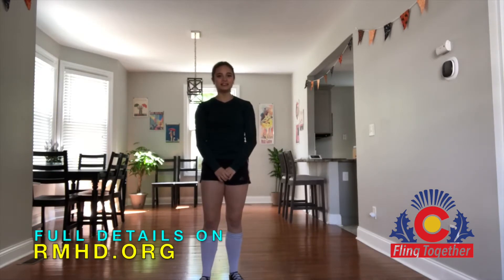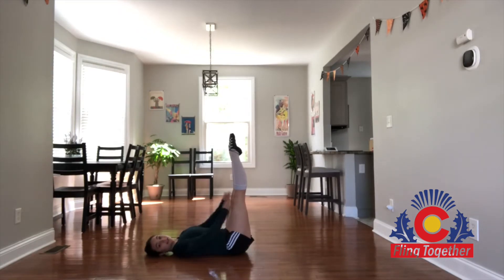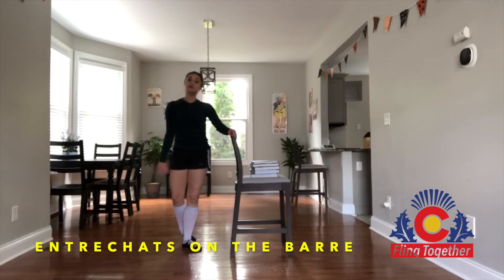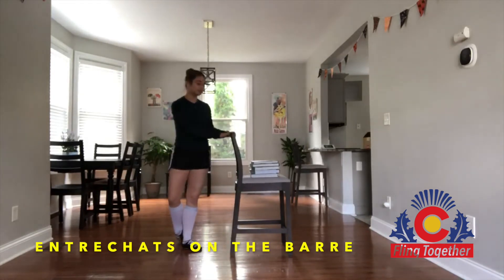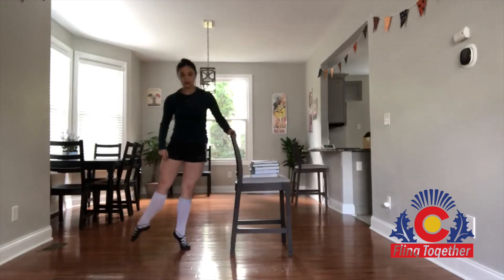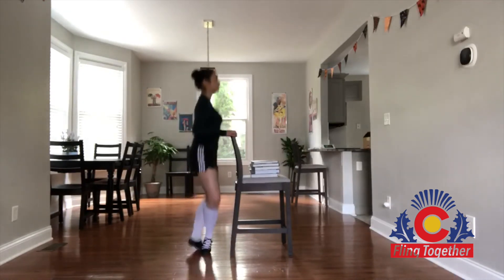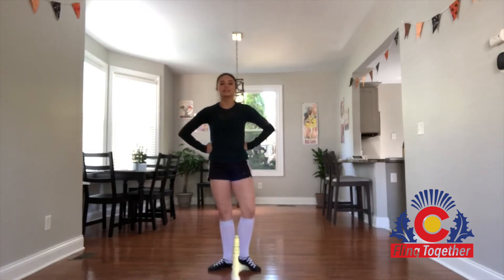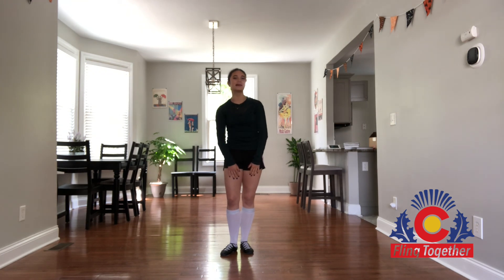October Practice Challenge: Week 1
Welcome to the October Practice Challenge with Erin Blair! Join Erin this week as she works on her entrechats. In addition to being an amazing HIghland dancer, Erin is very accomplished in ballet. Learn her tricks for getting entrechats tight, quick, and light on the floor 🤩 Now it's your turn... Share your practice routines on your socials using flingtogether2020 and make sure to track your practices for a chance to win the October prize from For Reel Apparel.